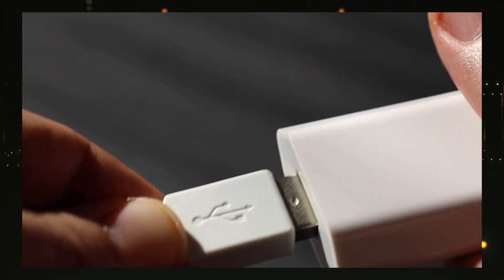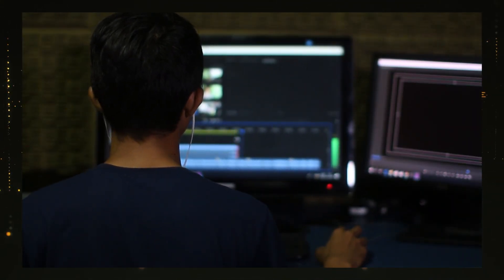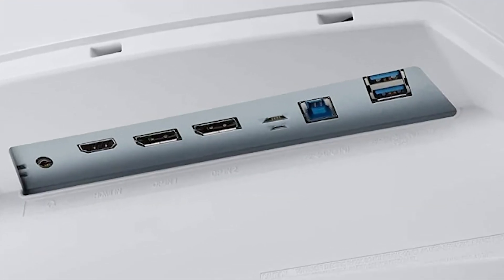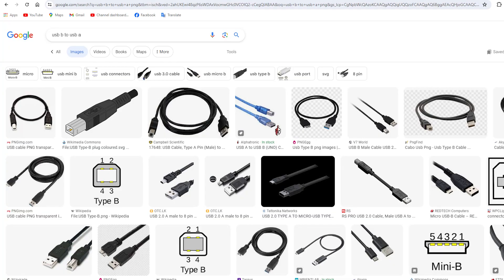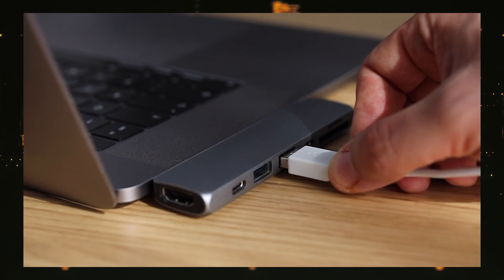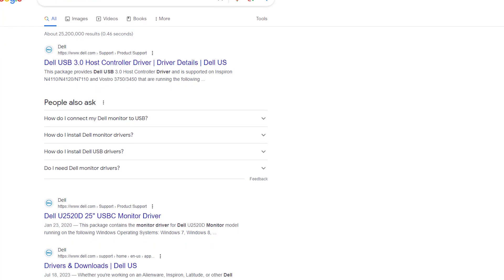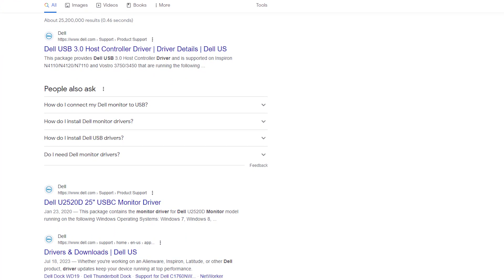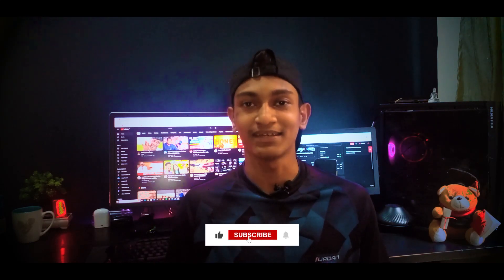Monotor එකේ usb වැඩ නැද්ද? How to use monitor usb ports as a usb hub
how to fix monitor usb ports
why not working monitor usb port
monitor usb as a usbhub